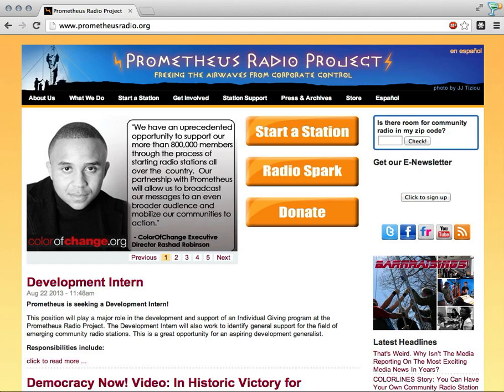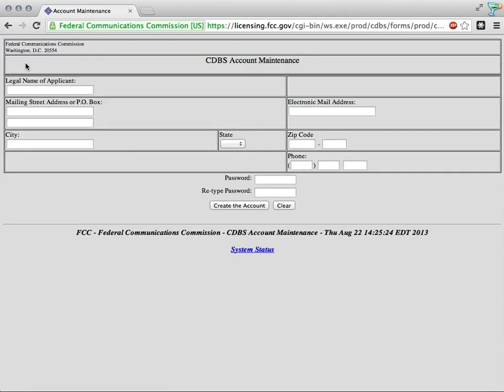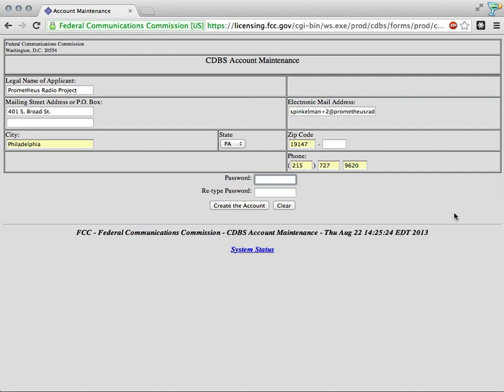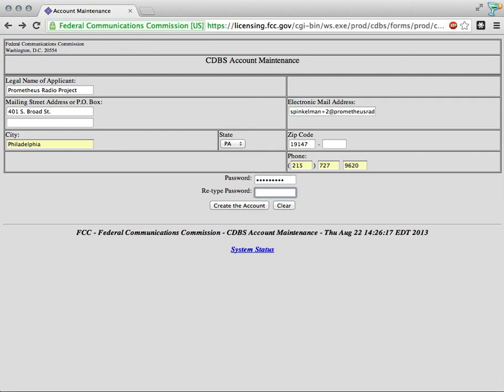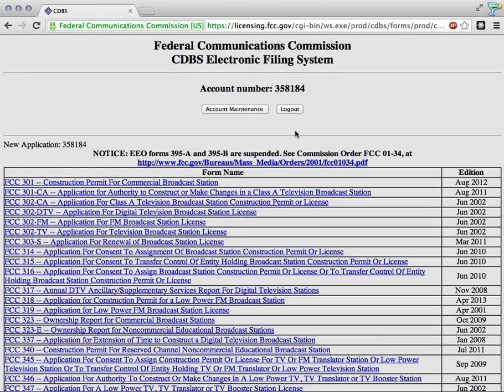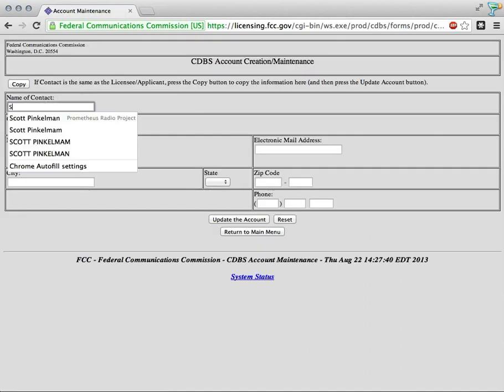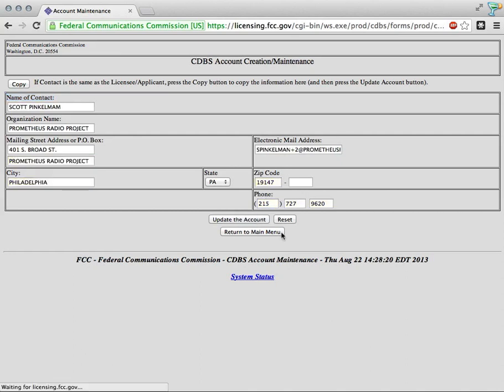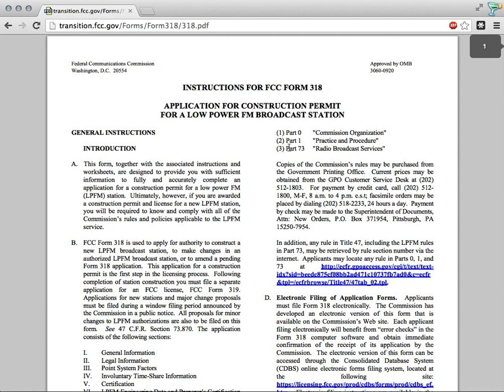How to Create a CDBS Account for the FCC Form 318 - LPFM Application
Brief web guide on how to create a CDBS account to fill out form 318 for the LPFM application.